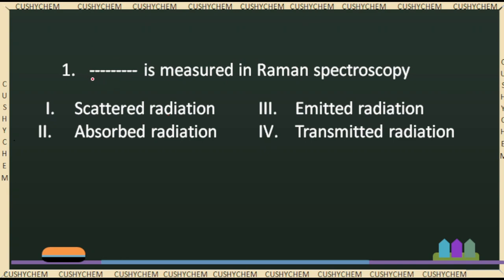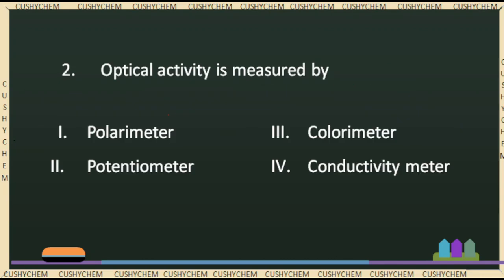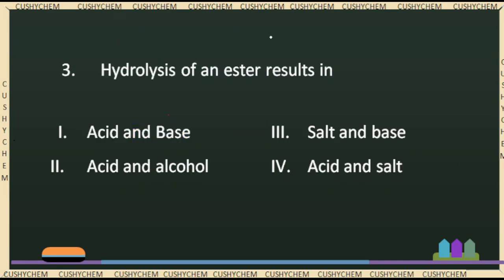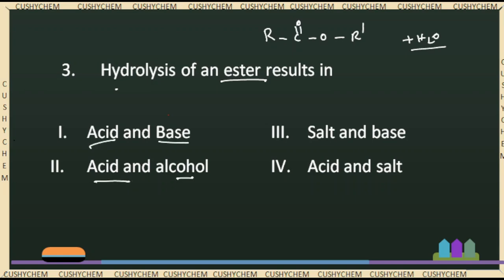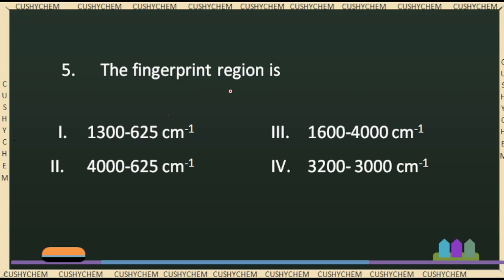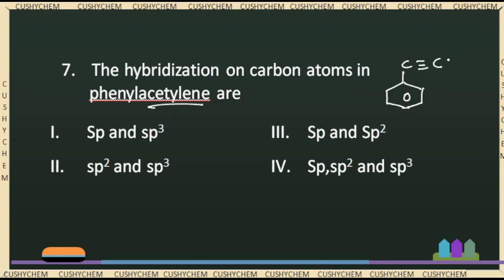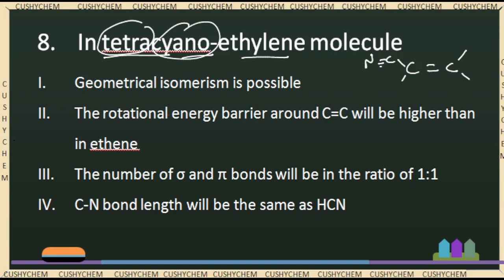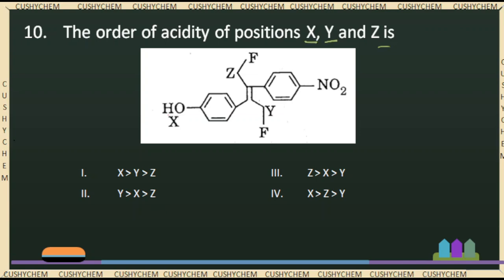PYQ- TSPSC & APPSC chemistry, previous question paper solving part - 1 explanation in simple తెలుగు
in this video we are discussing about the previous questions fromAPPSE-2009

questions dizcussed:
1. is measured in Raman spectroscopy

2. Optical activity is measured by

3. Hydrolysis of an ester results in

4. The number of H1 NMR signals obtained for ethyl alcohol is
5.The fingerprint region is
6. Zero point energy of a harmonic oscillator is
7. The hybridization on carbon atoms in phenylacetylene are
8. In tetracyano-ethylene molecule
9. The quantum yield of a photochemical reaction is the ratio between
10. The order of acidity of positions X, Y and Z is